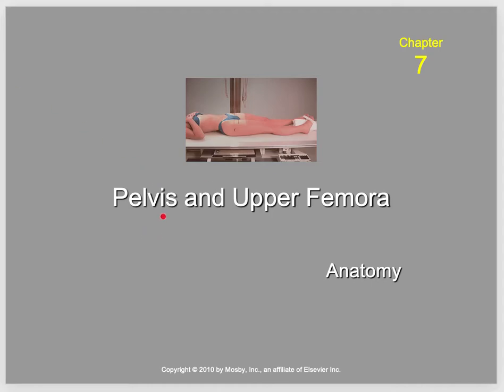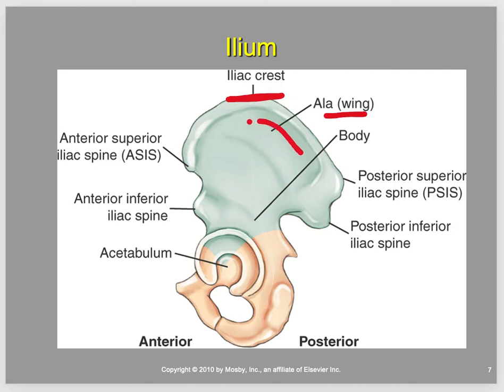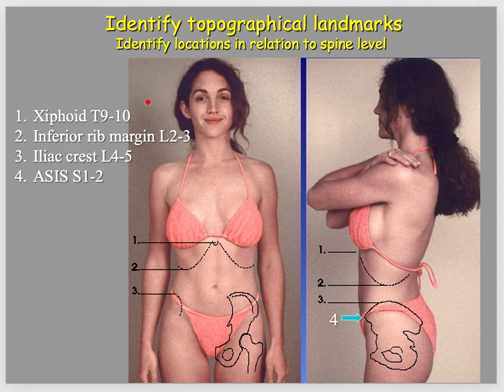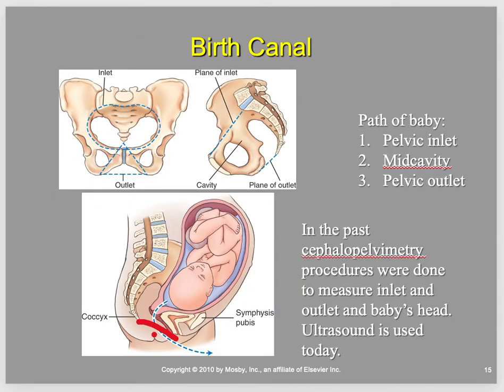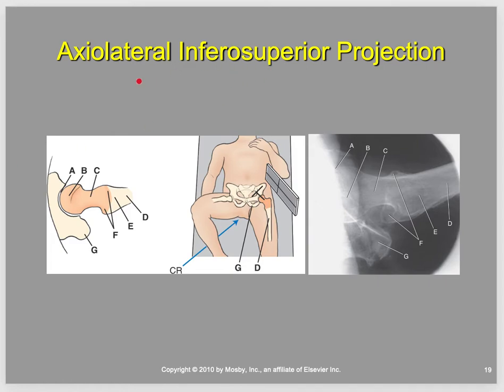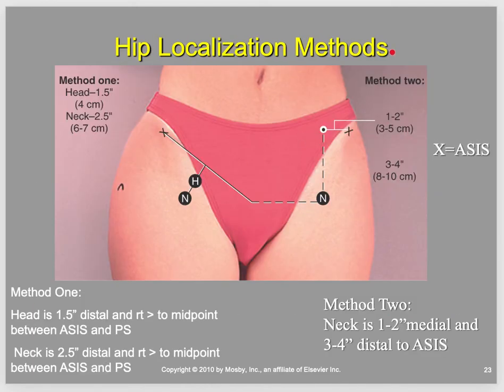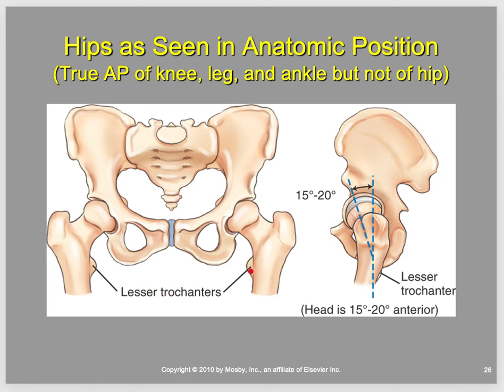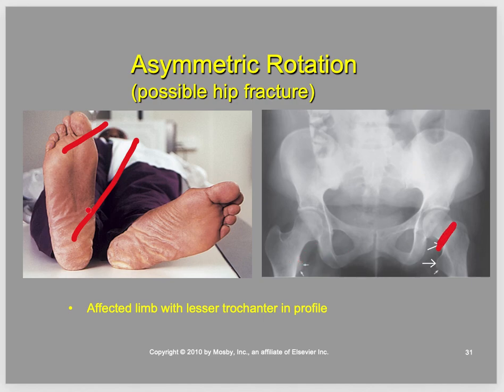Pelvis & Femur Anatomy 1